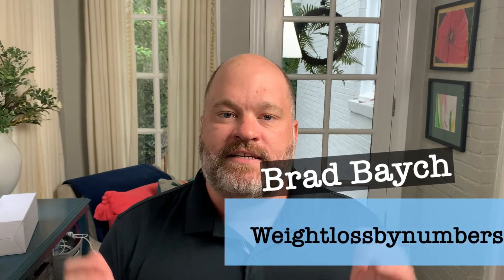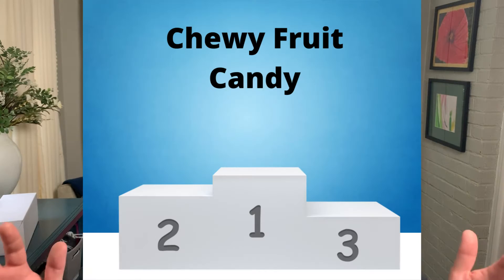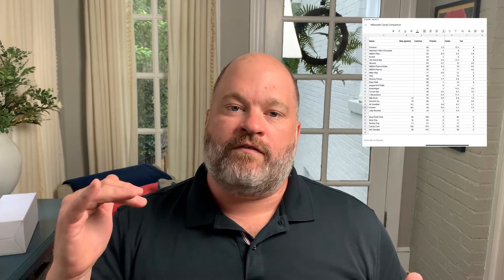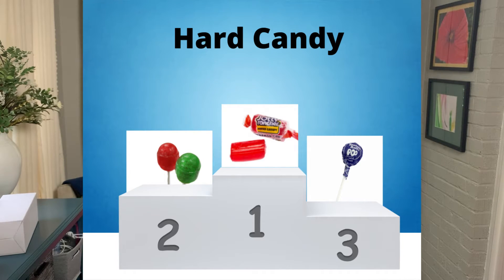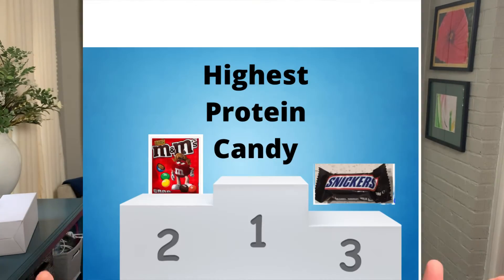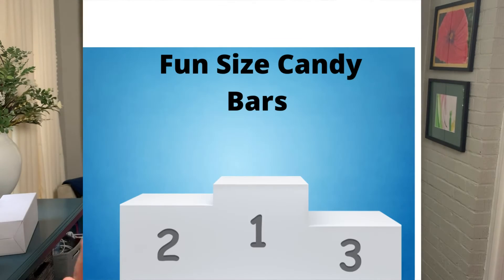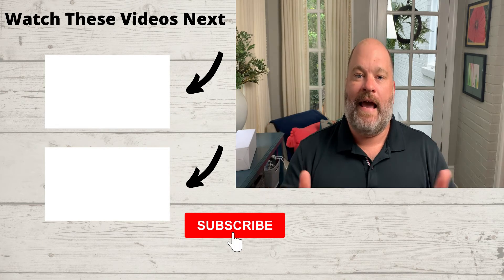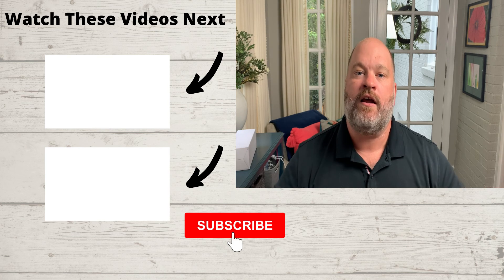Which Halloween Candy Has The Lowest Calories?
In this video, we rank 30 of the most popular Halloween candy to see which one has the lowest calories and highest protein.  Download the free Candy Comparison Spreadsheet.  Be prepared when it’s time to trick or treat.

00:00 Introduction
00:21 Chewy Fruit Halloween Candy Rannkings
00:39 Compare Calories of the 30 Most Popular Halloween Candies
00:56 Calorie Ranking for Hard Candies
01:16 Highest Protein Halloween Candies
01:47 Fun Size Candy Bars with the Lowest Calories